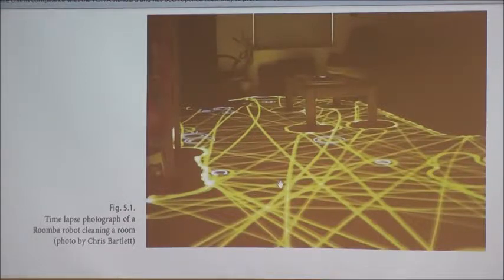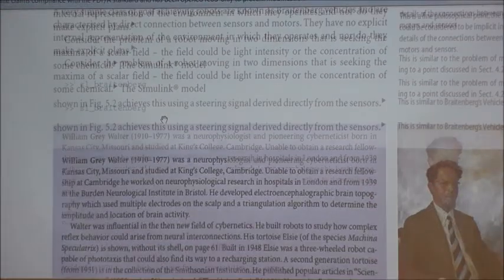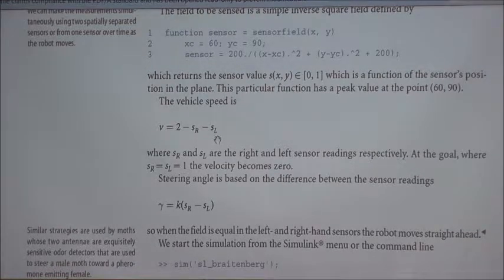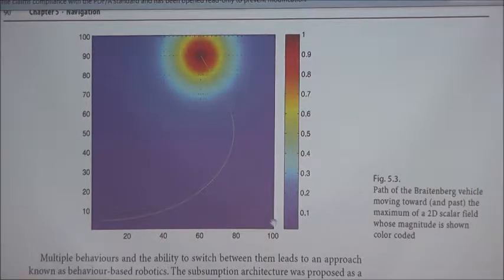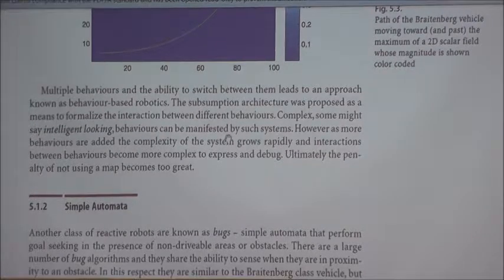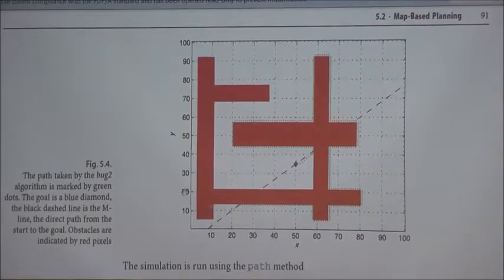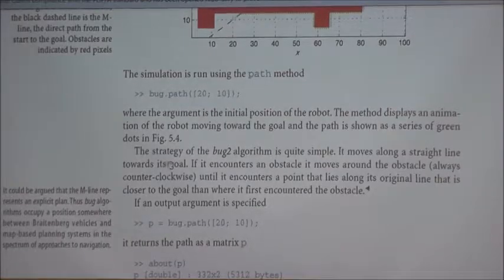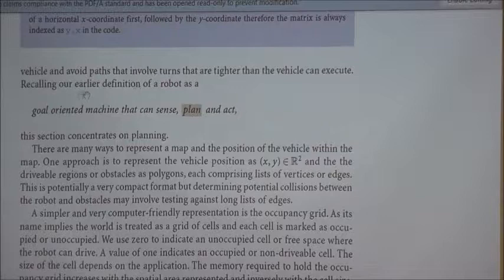Pt 1 Intro to Autonomous Navigation